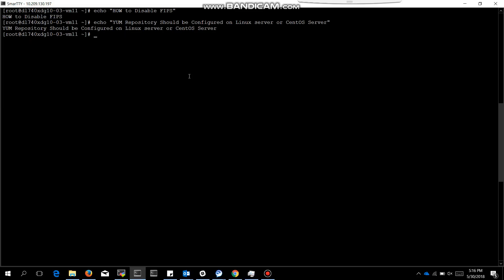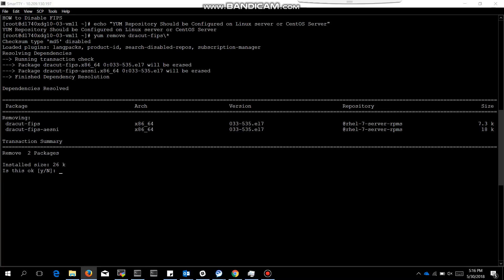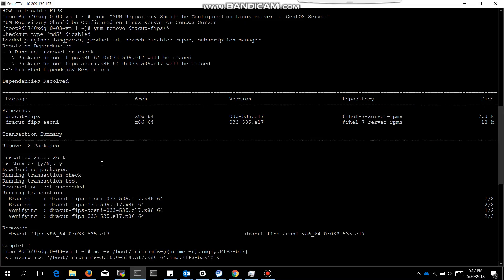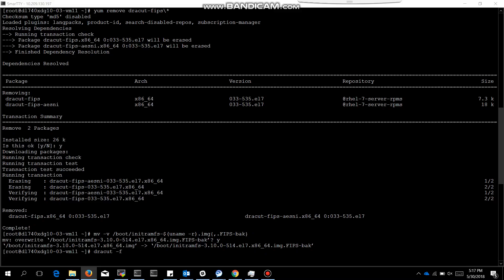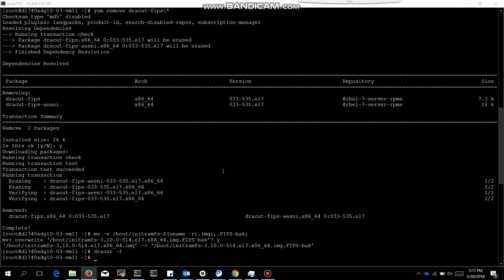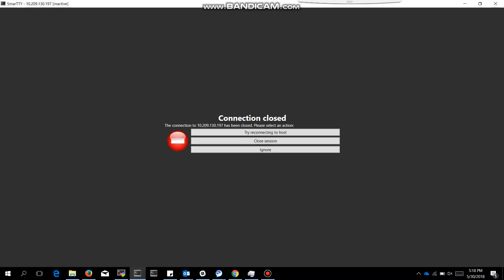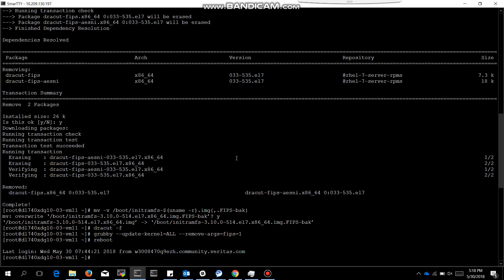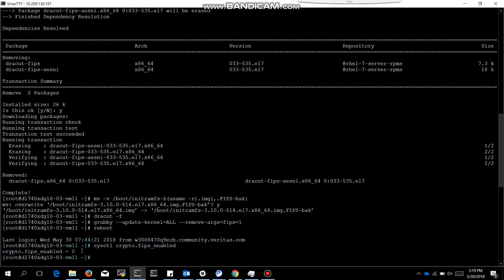How to Disable FIPS on linux | CentOS server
Steps to Disable
Remove dracut-fips

      # yum remove dracut-fips\*

Backup existing initramfs

      # mv -v /boot/initramfs-$(uname -r).img{,.FIPS-bak}

Create a new initramfs

      # dracut

Update kernel argument

      # grubby --update-kernel=ALL --remove-args=fips=1

      # reboot (Please make sure you should delete Entries for Viking Logical Volumes from /etc/fstab if you are enabling FIPS after viking cleanup )

To check that FIPS is disabled

      # sysctl crypto.fips_enabled

      should now return 0.

link to Enable FIPS